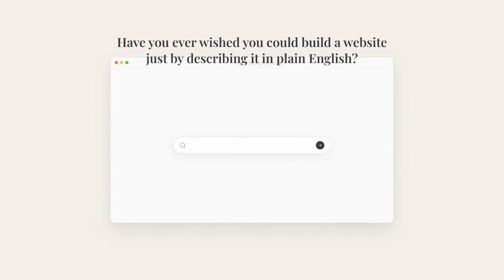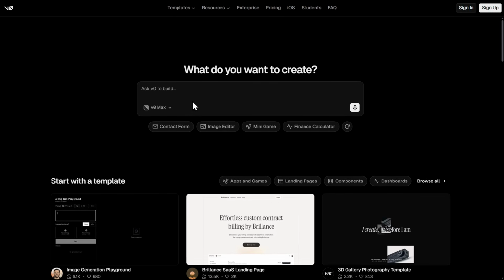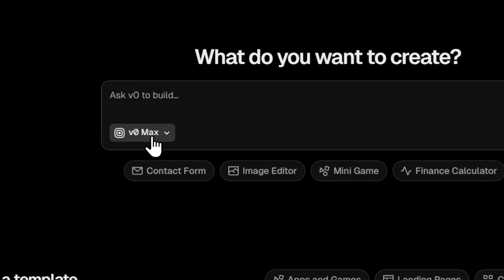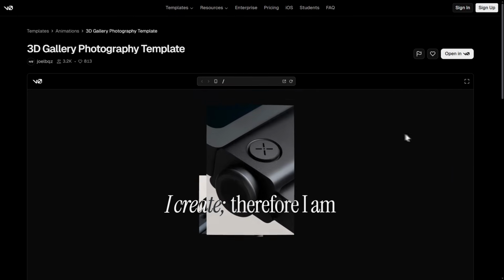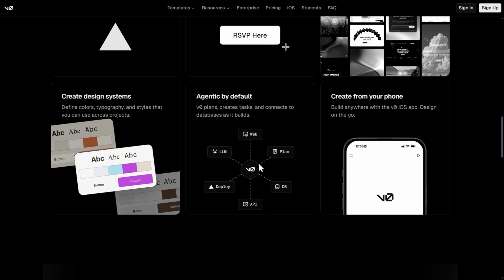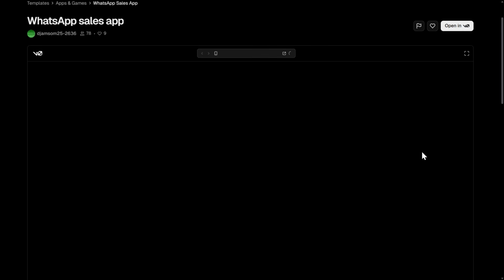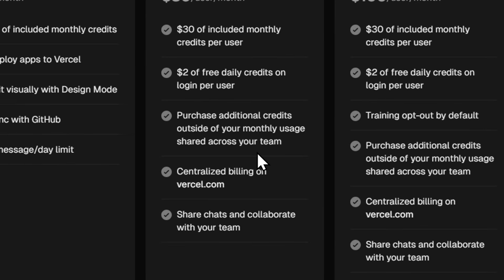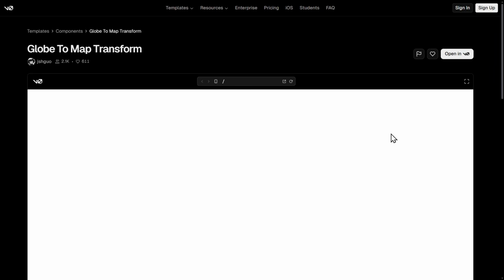This AI Builds Full Websites for You V0 by Vercel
V0 by Vercel turns plain-English prompts into full websites, dashboards, landing pages, and web apps  with visual editing, GitHub sync, and one-click deployment. No coding, no dragging elements around.

⏱️ TIMESTAMPS
00:00 Intro — Type a Sentence, Get a Website
00:23 What Is V0 by Vercel
00:43 How It Works  Prompt to Interface
01:16 Beyond Mockups  Apps, GitHub Sync, Deployment
01:41 Reusable Design Systems + Agentic Building
02:13 Community Template Library
02:37 Pricing Breakdown  Free, Team, Business, Enterprise
03:17 Final Verdict

💰 V0 Plans (from v0.dev):
- Free  monthly credits, Vercel deploy, design mode, GitHub sync, daily message limit
- Team   $30/user/month, collaboration + shared billing
- Business   $100/user/month, advanced workflows
- Enterprise  custom pricing

Perfect for developers, designers, founders, and anyone who wants to ship websites and apps faster.